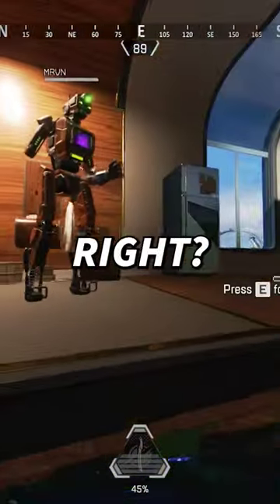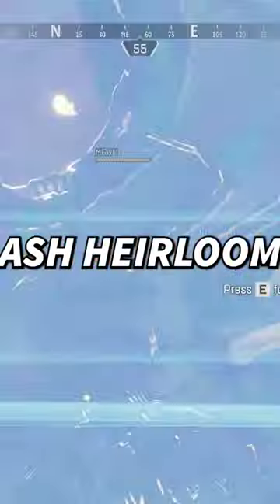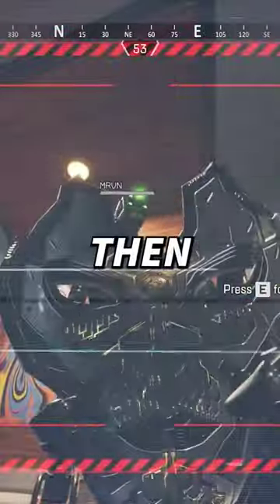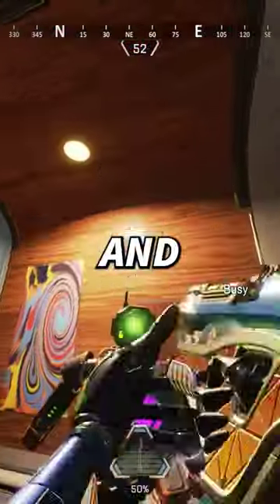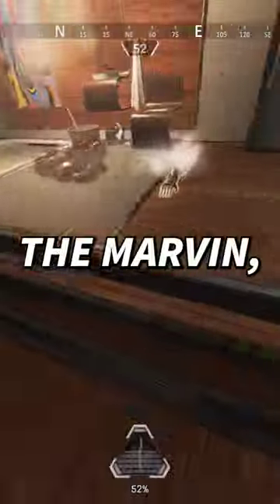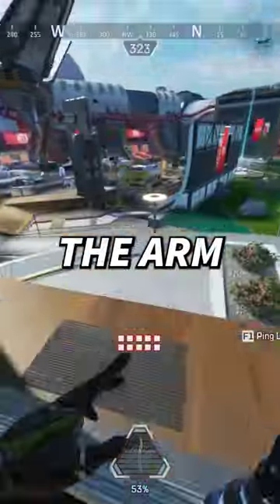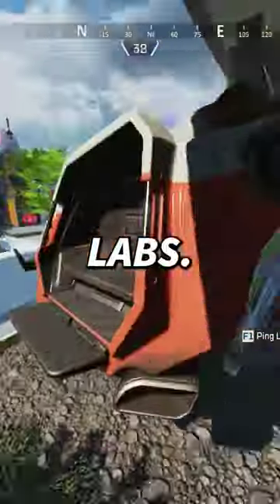NEW SECRET EASTER EGG??!!?